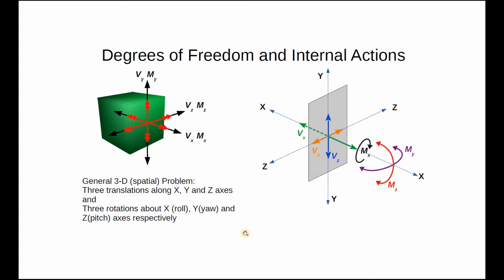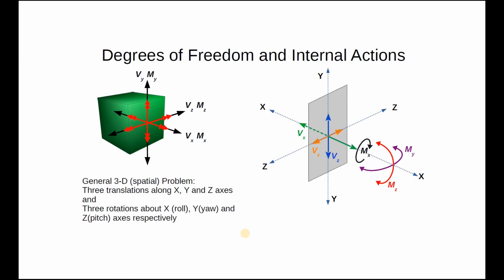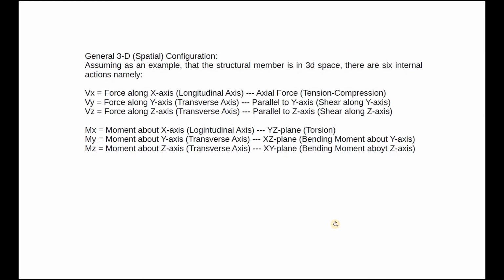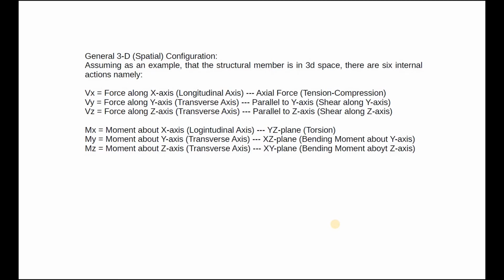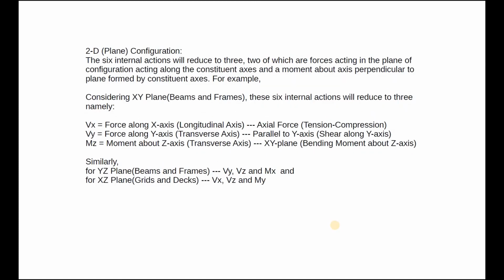03 Degrees of Freedom Internal Actions in 3D and 2D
This video discusses degrees of freedom in structural analysis problems and internal actions in structural elements.